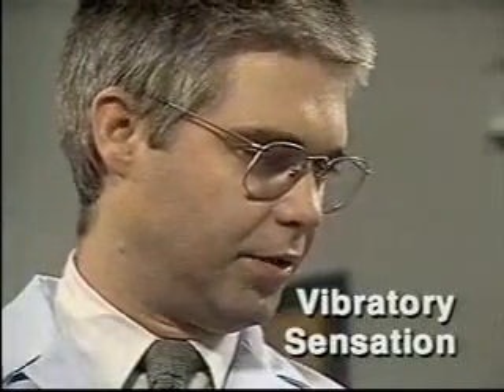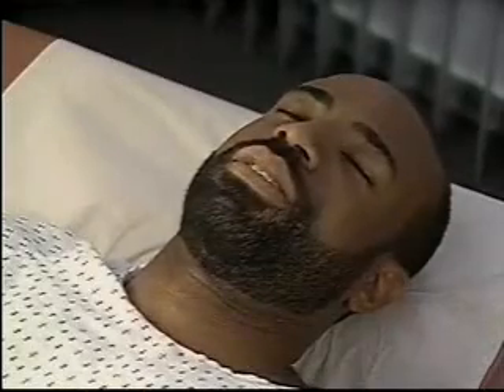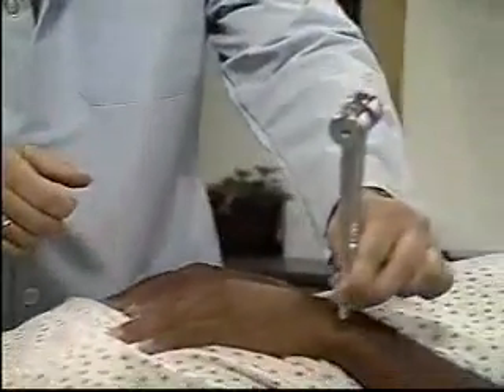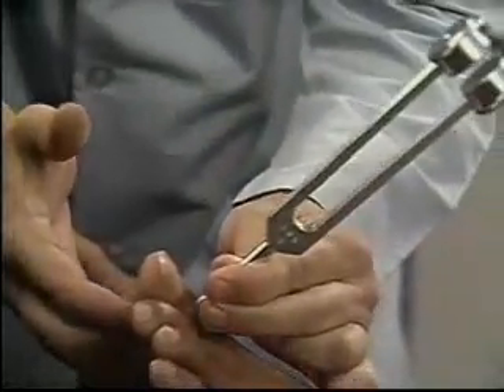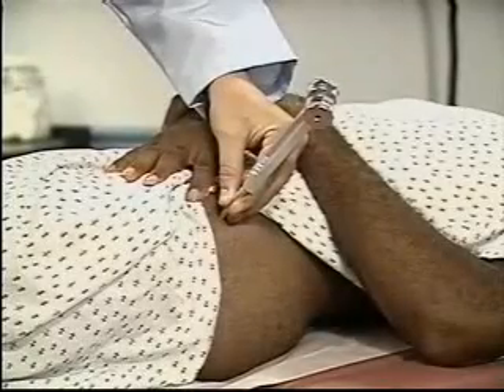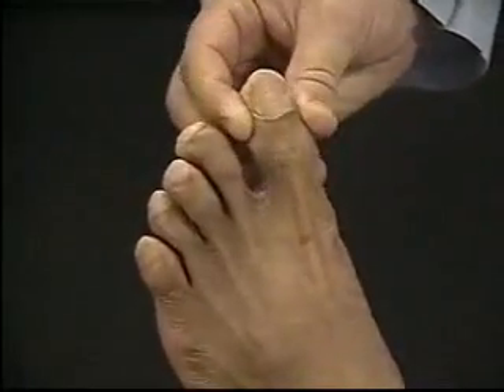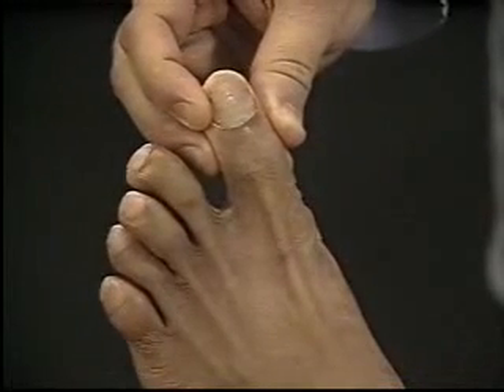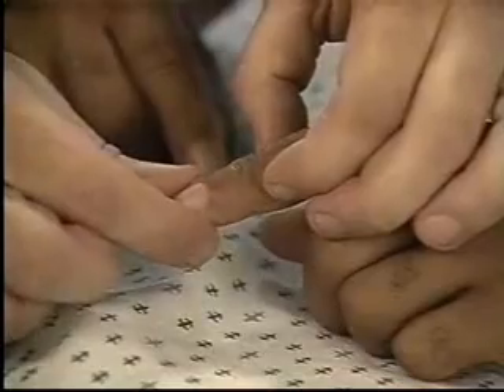sensory assessment vibration and position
sensory exam